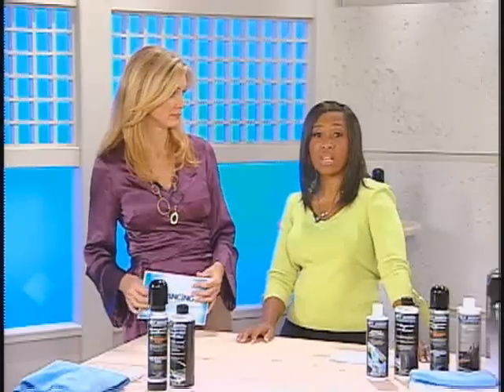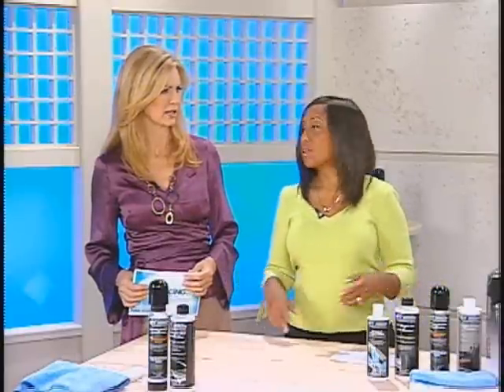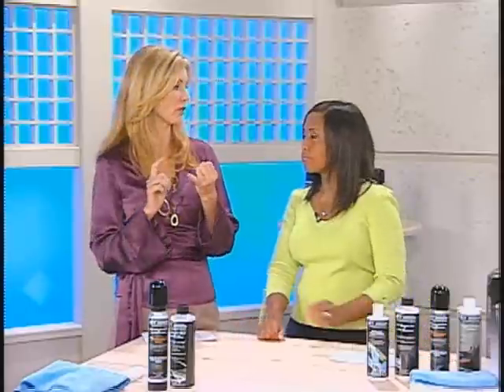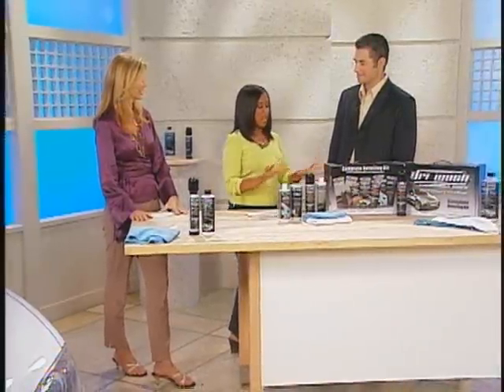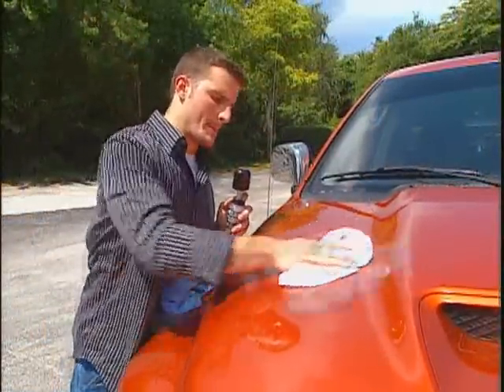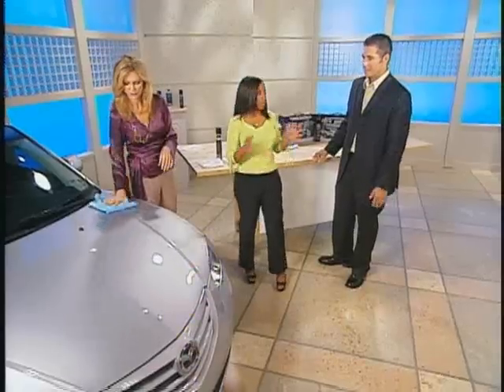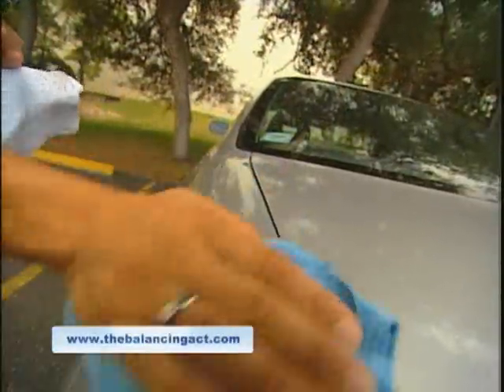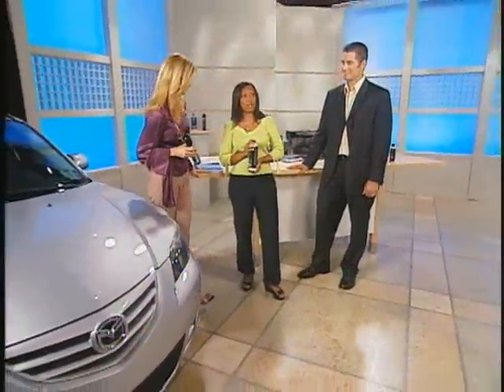The Balancing Act Show 831 - DWG International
If you are finding ways to lead a "greener" life, how about cutting down on your car washing? In this segment find out how you can clean your car with out a single ounce of water!